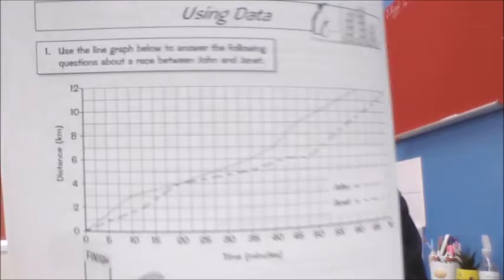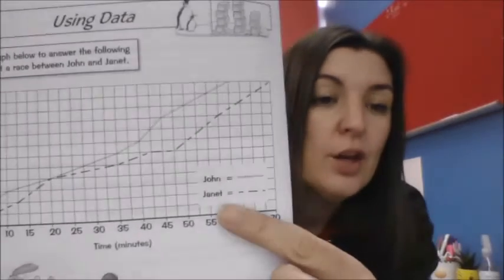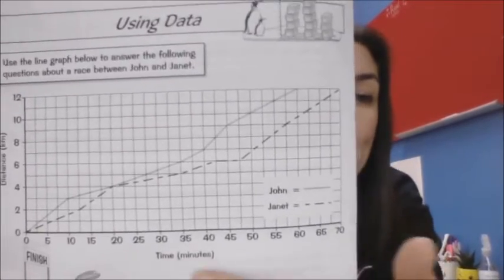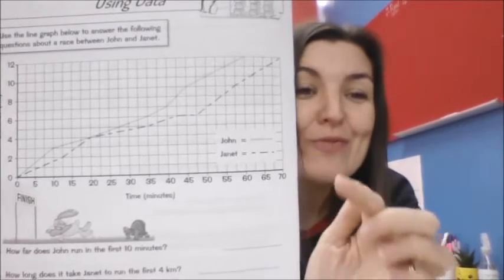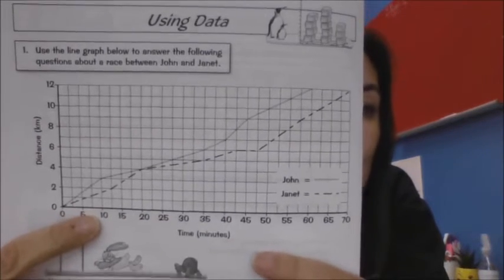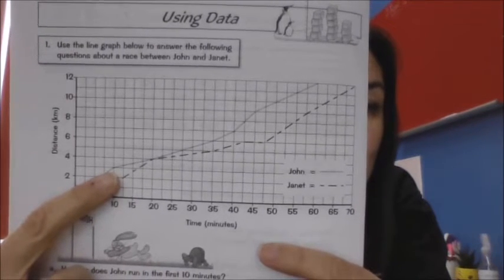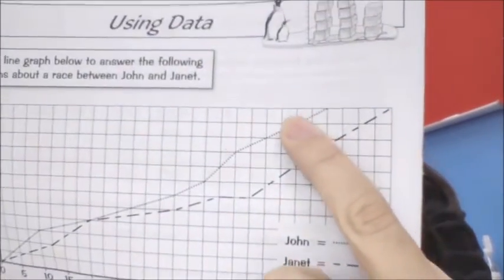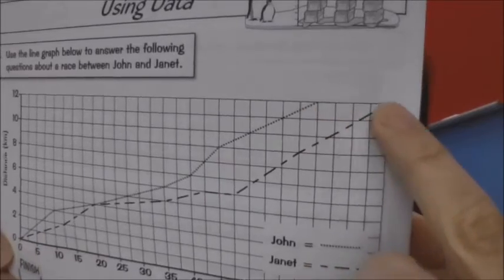Y6: 19th January Mrs Carter's maths